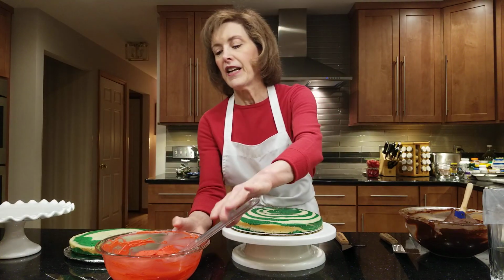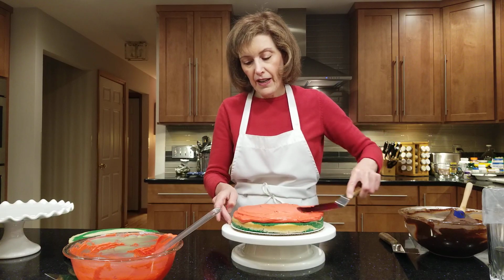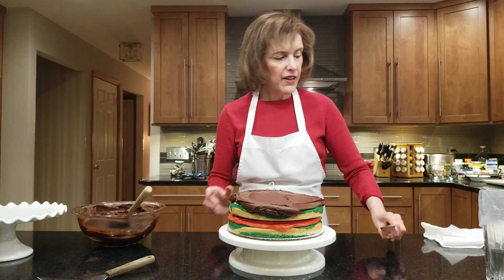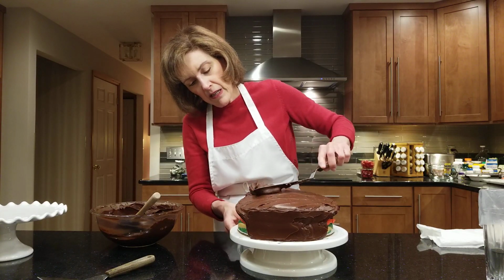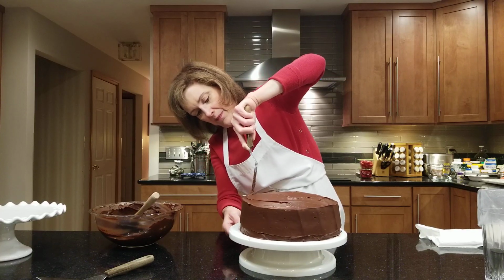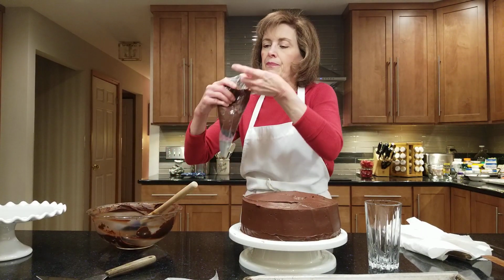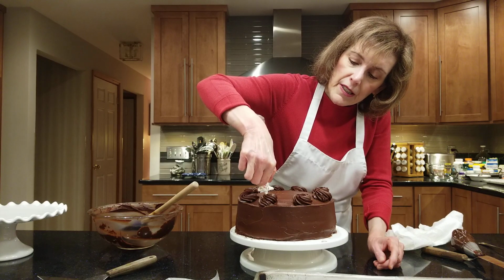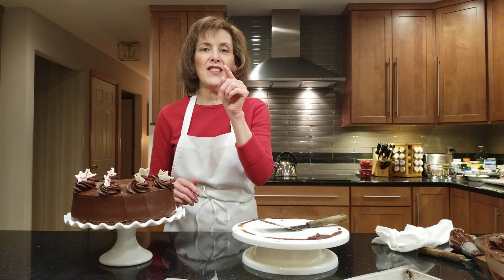Zebra Christmas Cake with Chef Gail Sokol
The Christmas party hasn't really started until you bring out this colorful, complicated-looking (but secretly easy!), GORGEOUS cake!!! Chocolate ganache hides the green zebra stripes and festive red filling (white chocolate peppermint buttercream!), and the inside is only revealed when you cut into it!